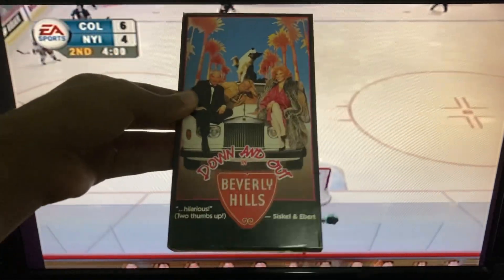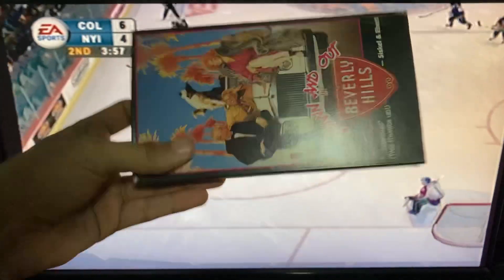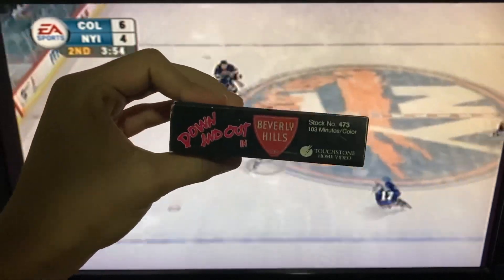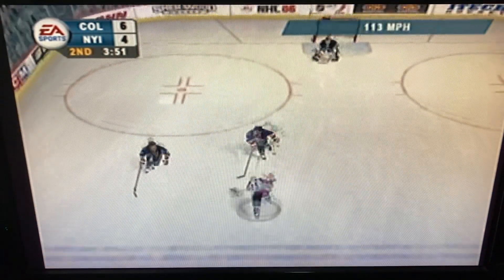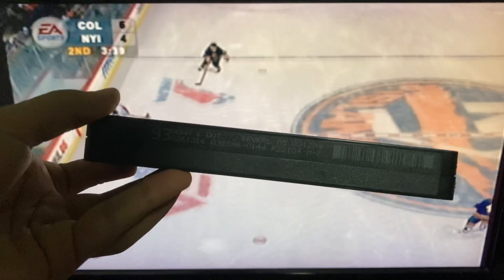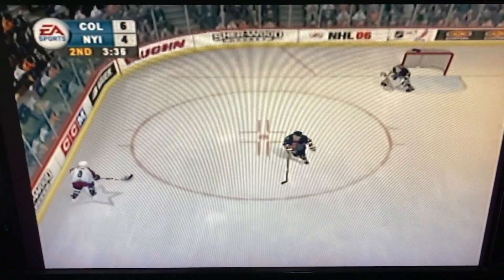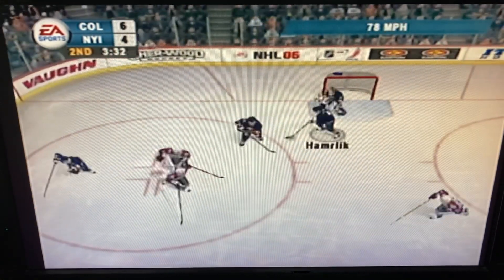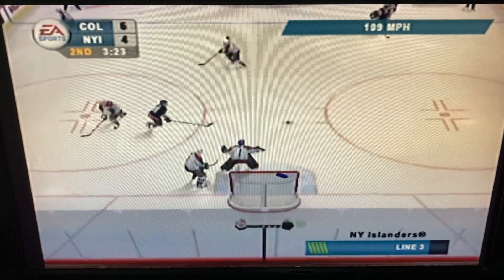Opening To Down And Out In Beverly Hills 1989 VHS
Here's the Opening to Down And Out In Beverly Hills VHS from 1989, by Touchstone Home Video, made in USA. (473) Rated R, color. 103 minutes.

The following previews:

1. Red FBI Warning Screens
2. Touchstone Home Video 1986 logo
3. Touchstone Films logo